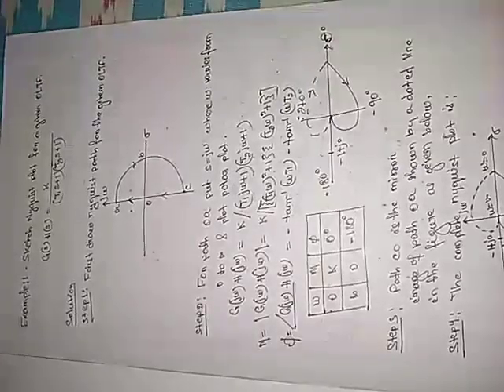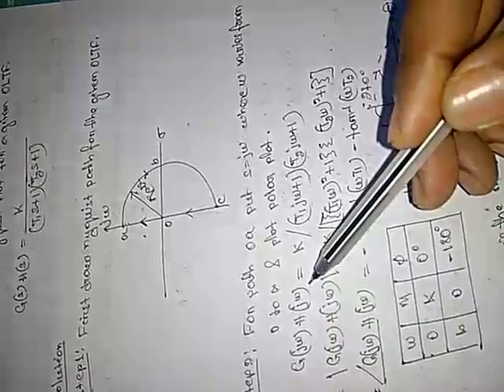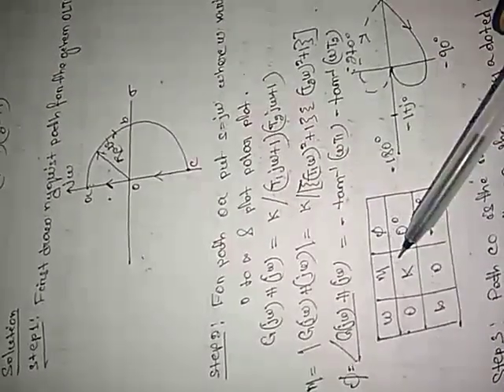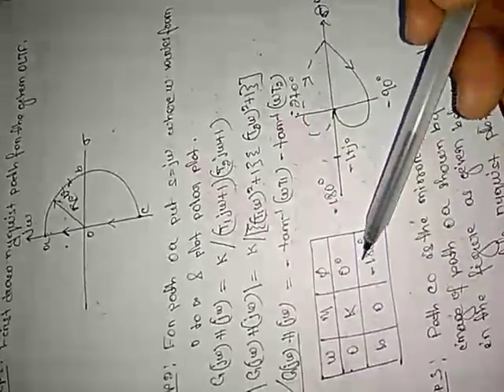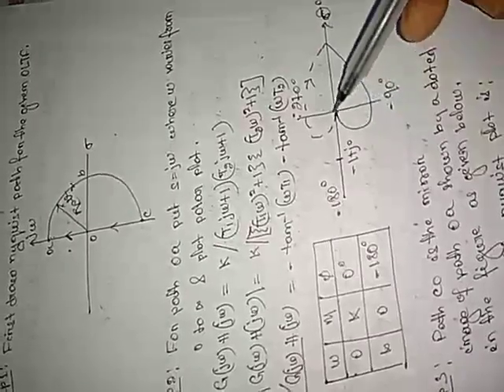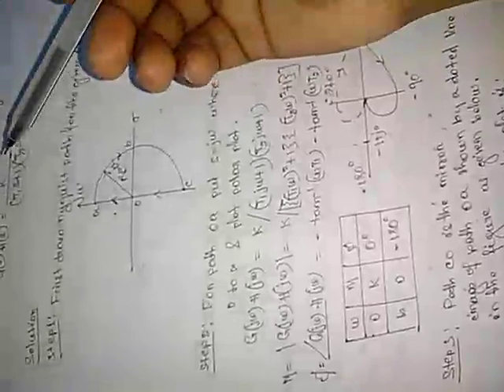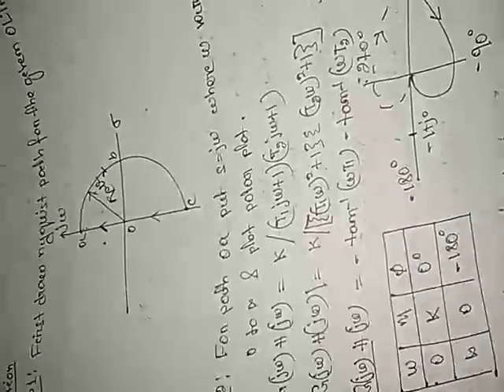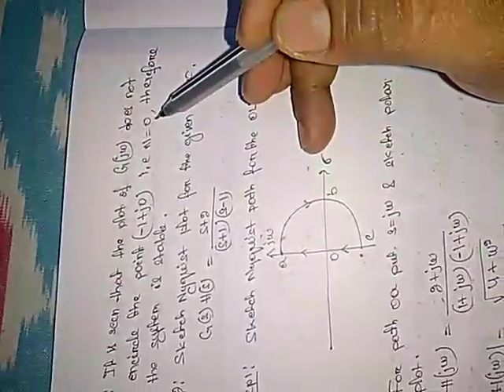Nyquist plot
For type0 system